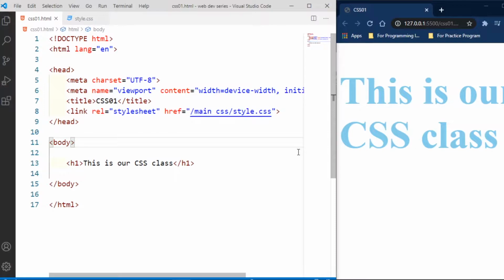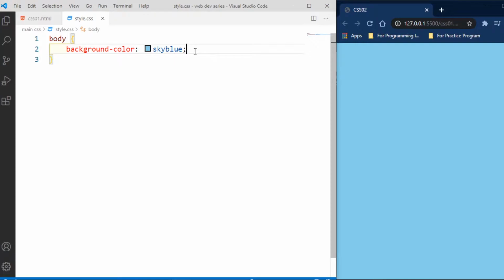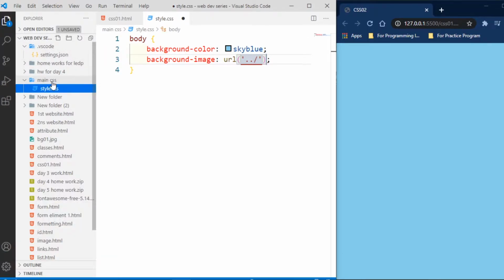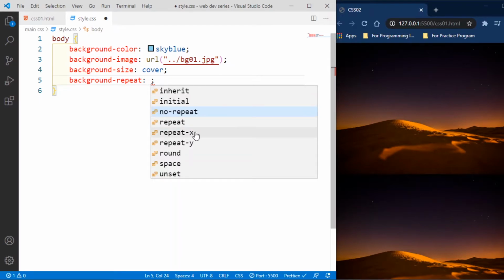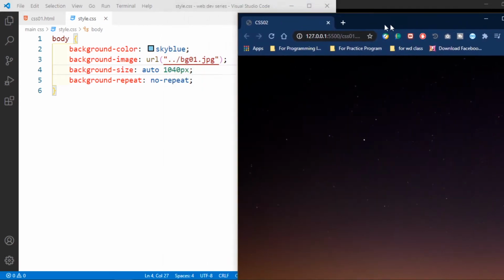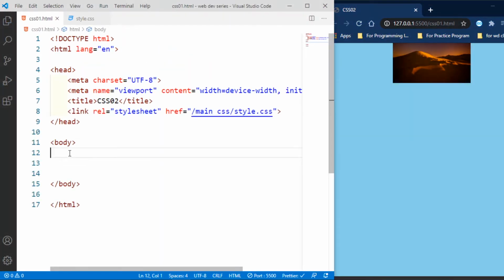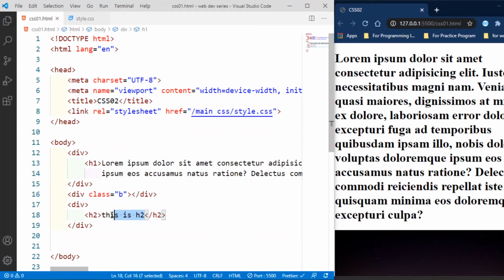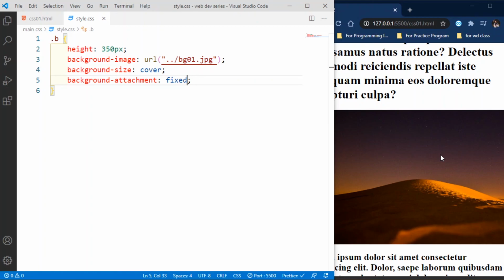How to use backgrounf property in css || Web Development || Nafiz Anam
Hello guys,
In this video I have shown you Background in CSS. From this video you can easily understand how this Background is use in CSS .
By learning this Background from here, you can easily implement this Background to your CSS projects. And I am sure you guys will make many fantastic CSS projects from this topic :: Background.
Be sure to check my series of CSS programming. The links are in blow for you guys.